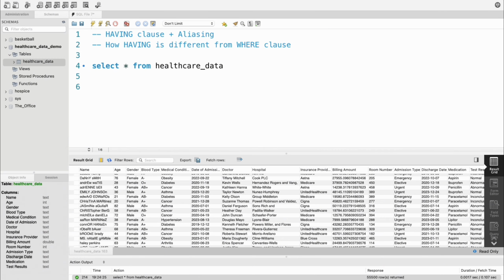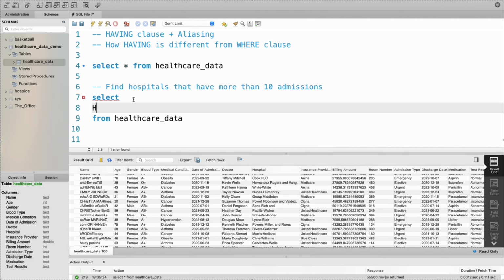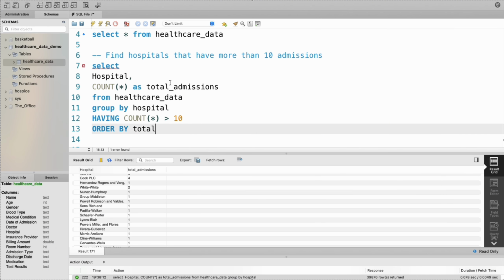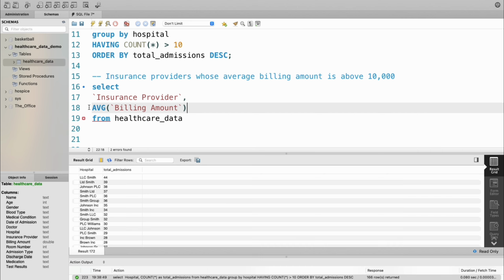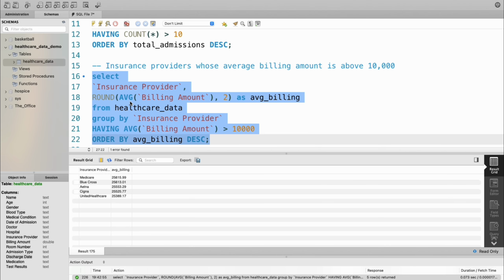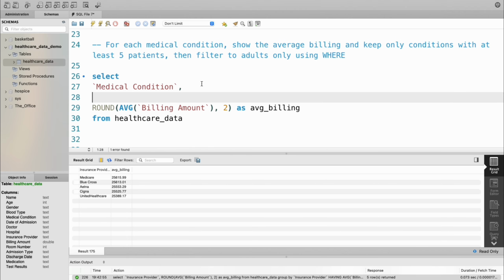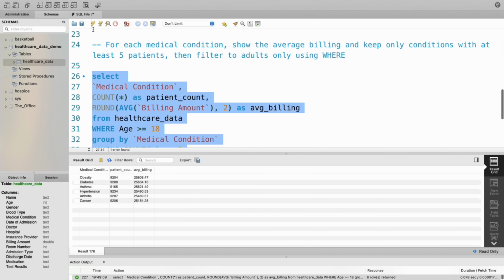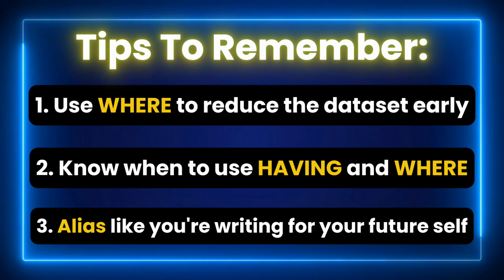HAVING vs WHERE in SQL (The Simple Rule You’ll Never Forget) | Beginner SQL Tutorial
Most SQL beginners don’t actually struggle with syntax. They struggle with when to use the right clause. In this video, you’ll finally lock in the simple rule that makes HAVING vs WHERE click forever.
This lesson is for anyone learning SQL who wants to stop second guessing filters, write cleaner queries, and look more professional in real analytics work. You’ll learn the mental model behind each clause, then see it applied in realistic examples where beginners usually get stuck.

In this video, you’ll learn:
- The core difference between filtering rows vs filtering grouped results
- When HAVING becomes mandatory and why WHERE cannot replace it
- How HAVING and WHERE can work together in the same query
- How to use aliases to make your outputs readable and professional
- A simple formatting upgrade that makes averages look clean (especially for money)
- Why these patterns show up in real world analytics prompts (including healthcare style datasets)

If you’re searching for HAVING vs WHERE in SQL, this beginner SQL tutorial explains the difference in a way that’s easy to remember and apply. You’ll see how GROUP BY, aggregate functions like COUNT and AVG, and clean SQL aliases work together so you can write queries that make sense to you and to anyone reviewing your work. This is the kind of SQL filtering logic you’ll use constantly in reporting, dashboards, and analytics interviews.

HAVING vs WHERE in SQL, SQL having clause, SQL where clause, having vs where explained, beginner SQL tutorial, group by having clause, filter groups vs rows SQL, SQL aggregate functions COUNT AVG, SQL aliasing, SQL aliases best practices, having clause with count, having clause with average, where and having together, SQL for data analytics beginners, healthcare analytics SQL examples, MySQL having vs where